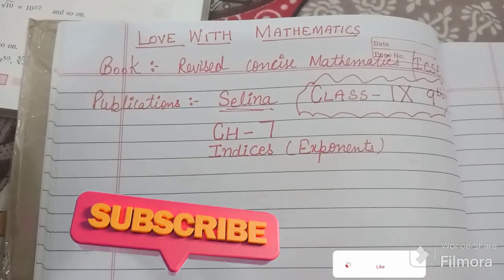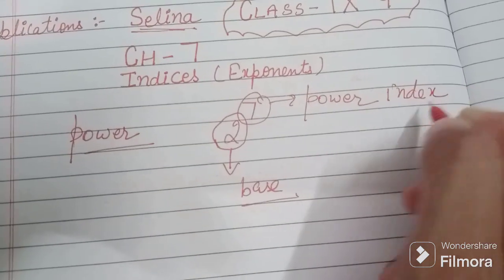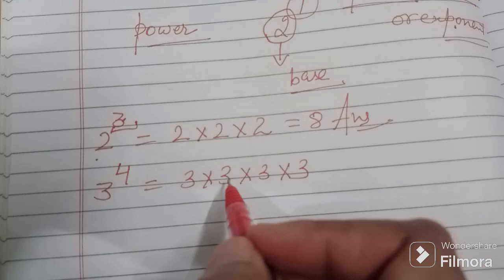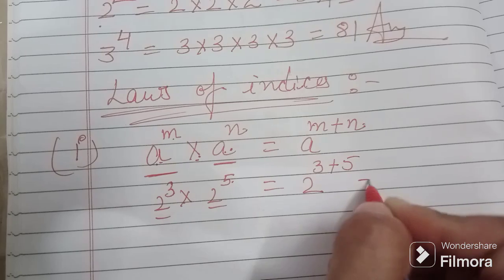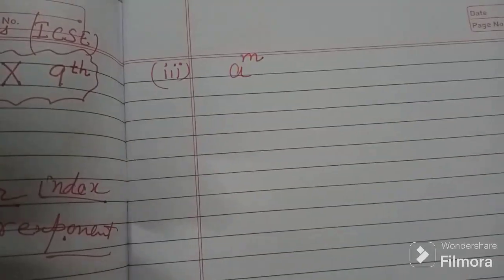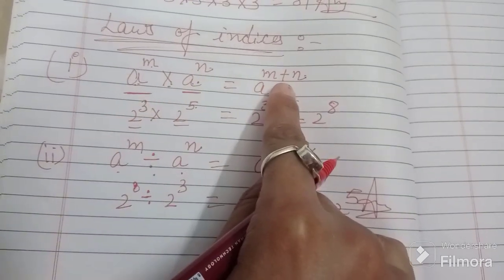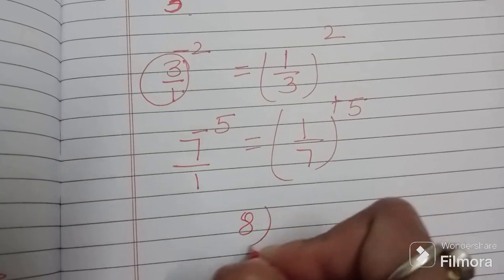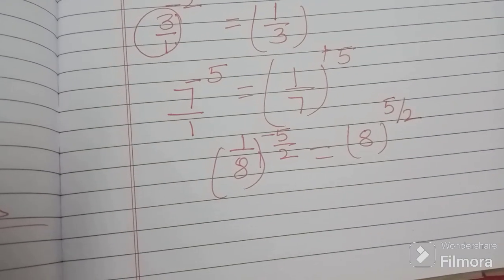Class IX ch-7 Indices Exponents introduction concise maths Selina